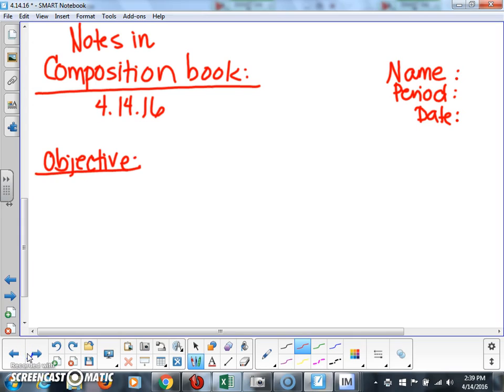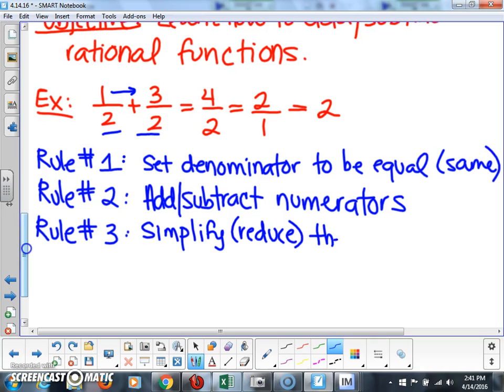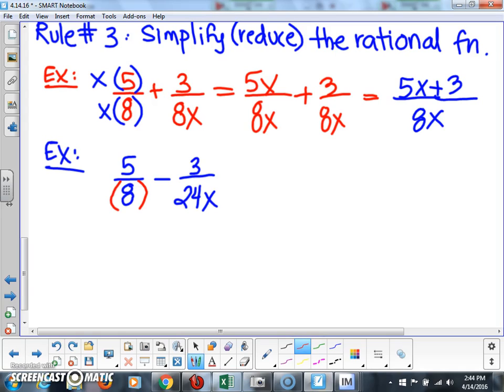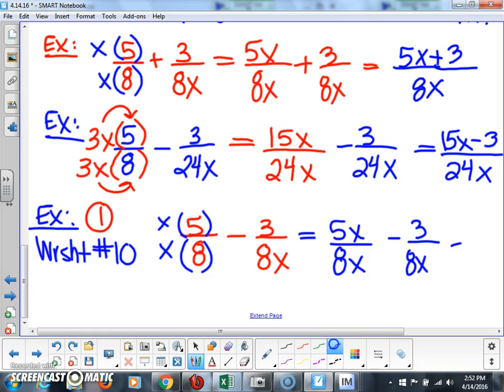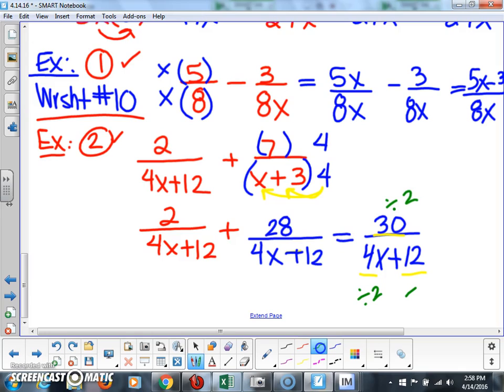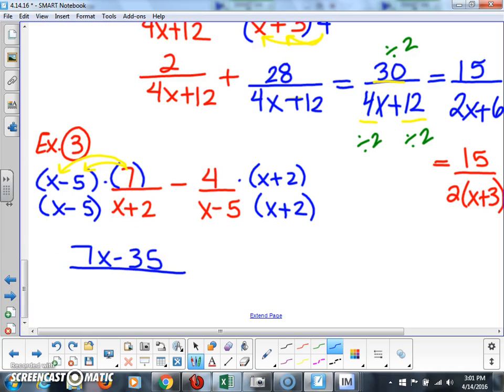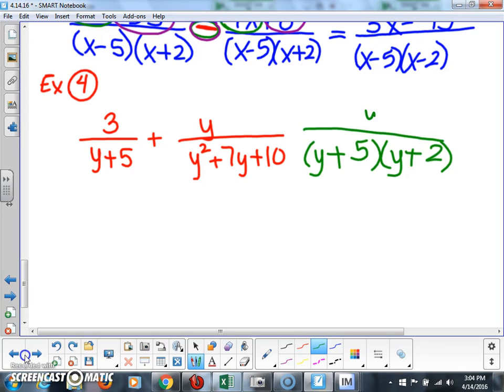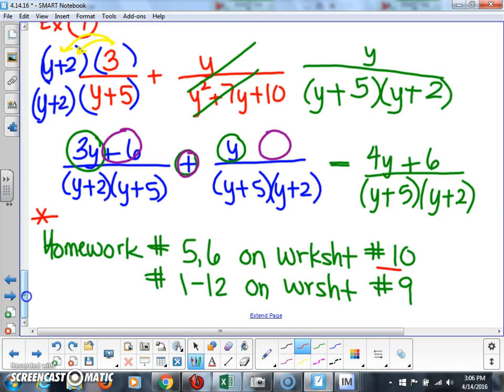Worksheet #10 Notes on Add&Sub